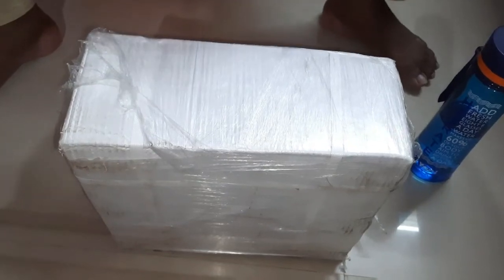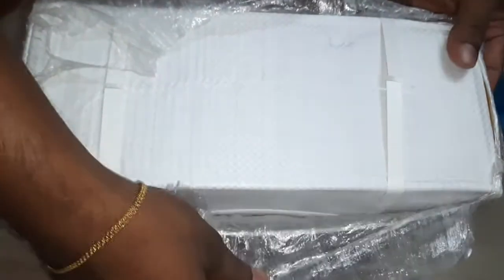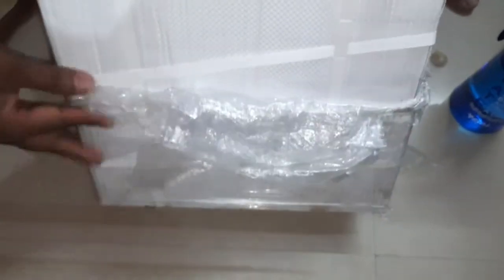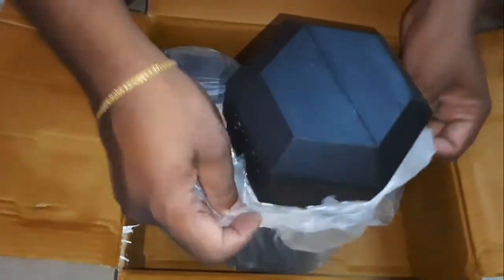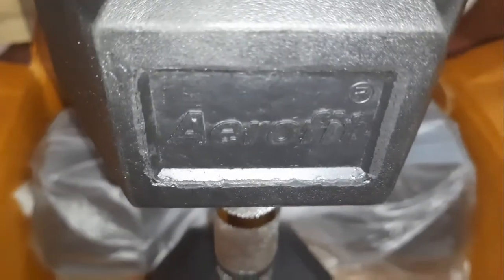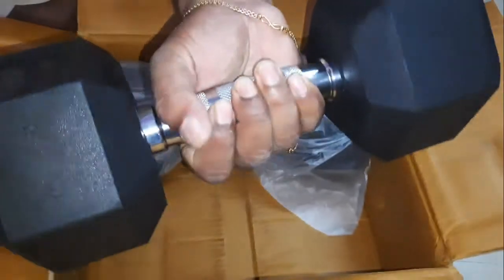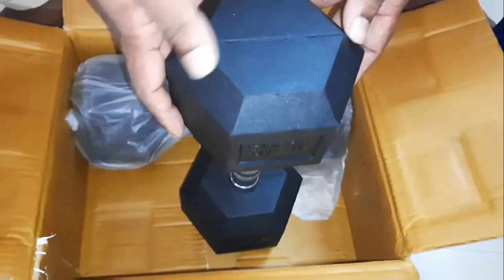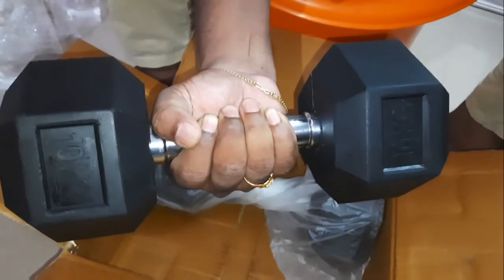Dumbells unboxing || Aerofit Dumbells || 10kg Dumbells || Aaluri Seenu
This video is about unboxing of Aerofit 10kg X 2  Dumbells set. It's about equipment for Fitness at home.